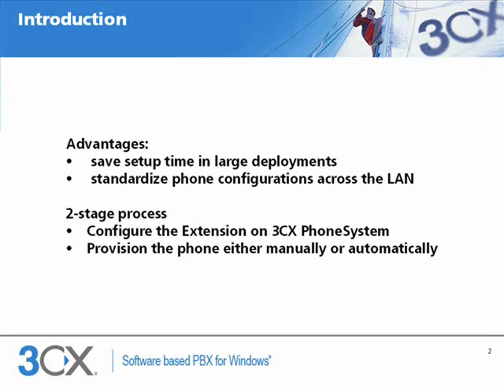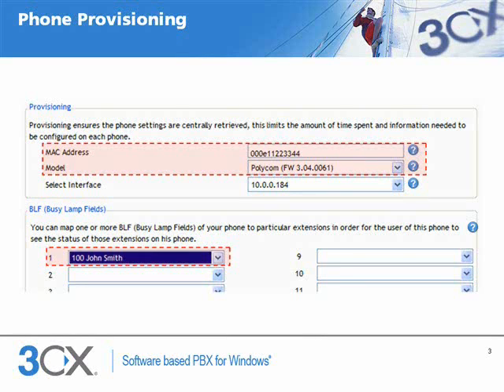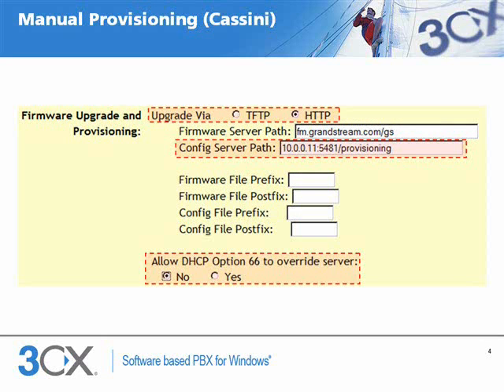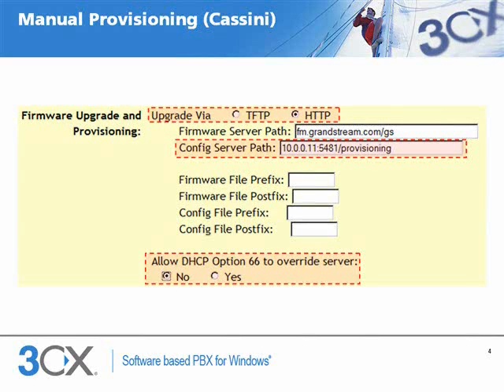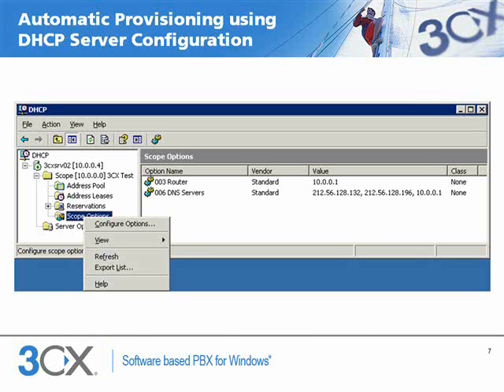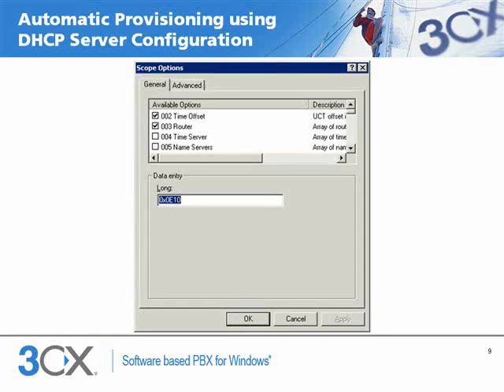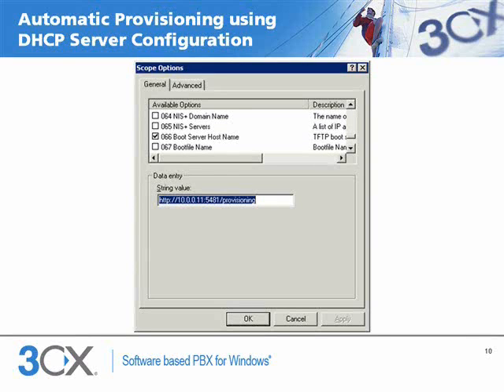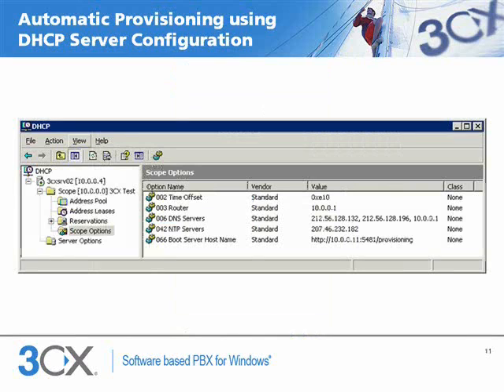3CX Phone Provisioning